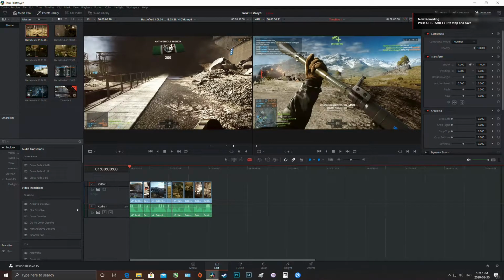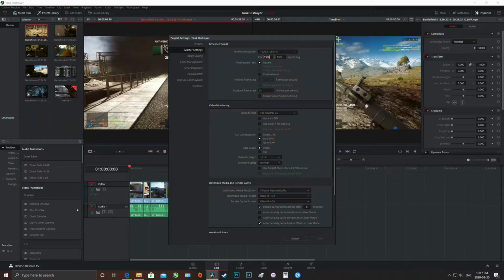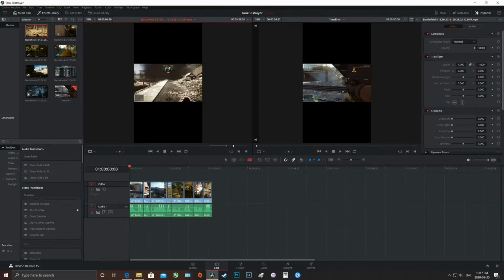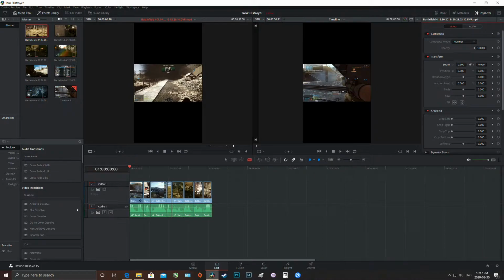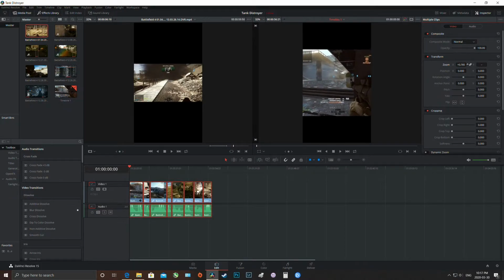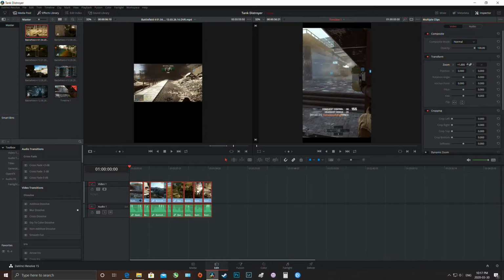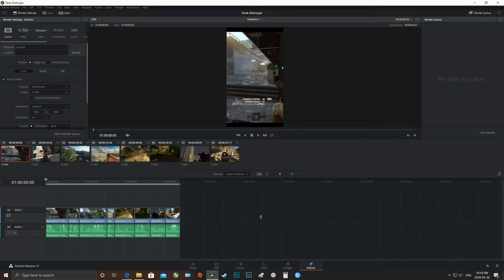How to edit videos for Tiktok or Instagram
Hi guys
this is how you edit videos for you tiktok or Instagram. Very easy way.
Here's the link of the software I use it's called Davinci Resolve